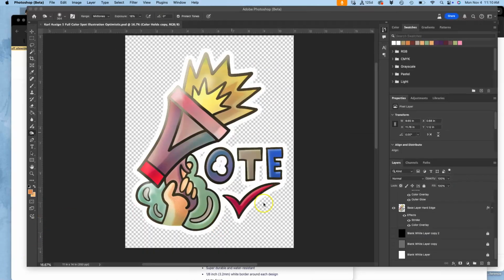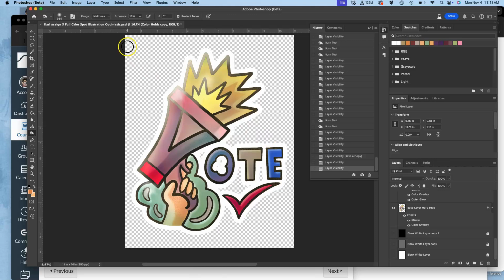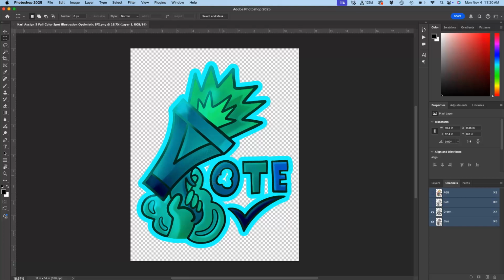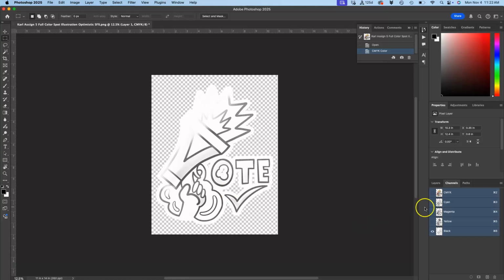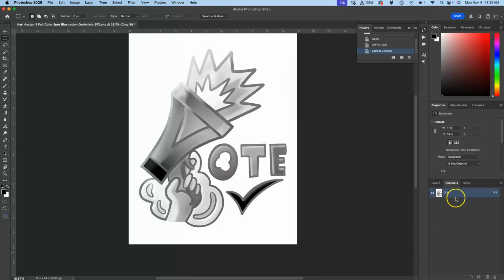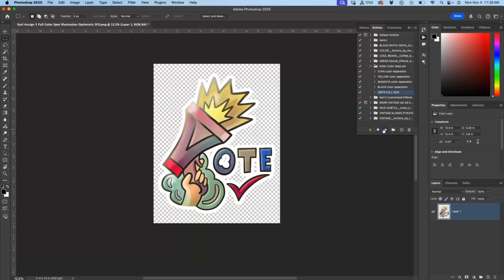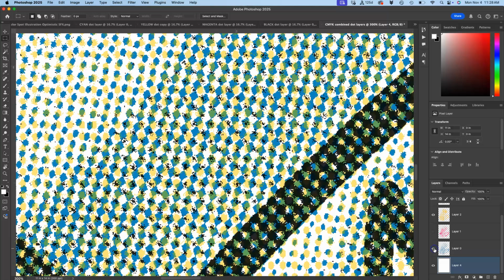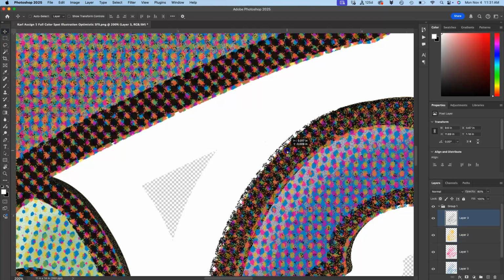13 Your First Introduction to CMYK Color Separation and Halftone Theory